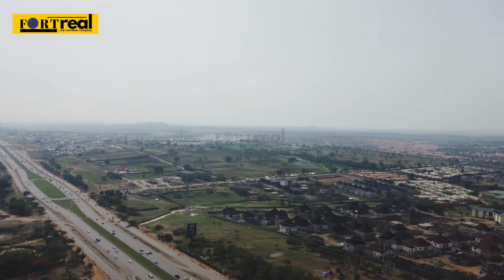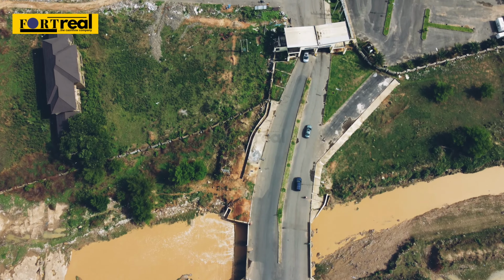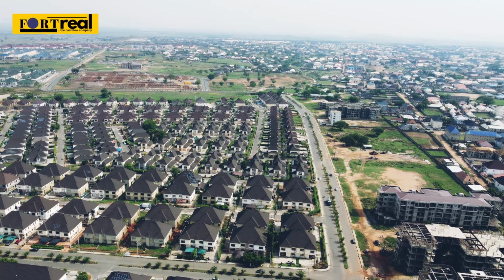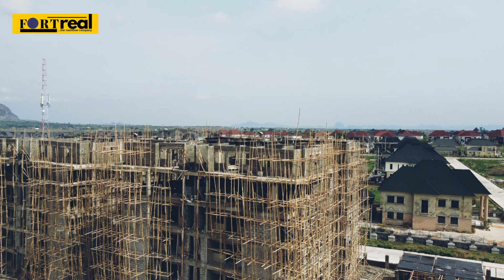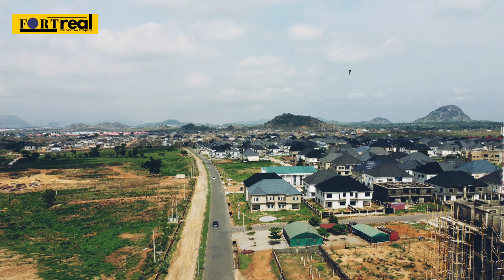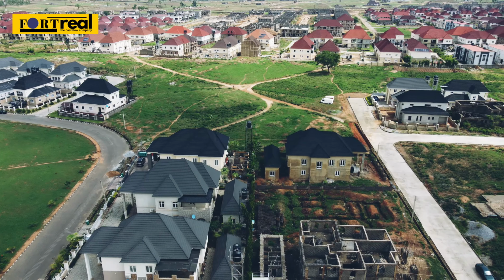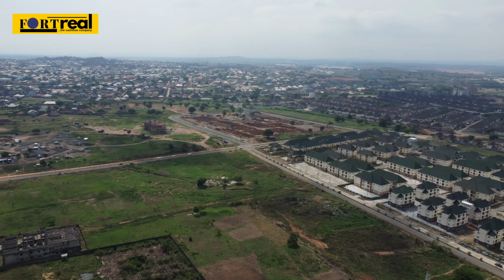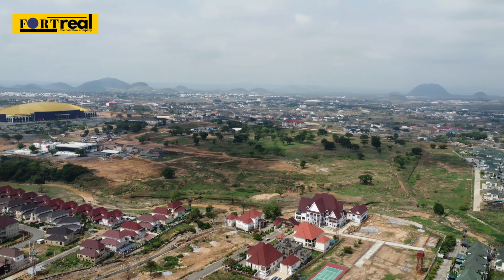Biggest Estate in Abuja With Huge Real Estate Investment Opportunities |Abuja Real Estate River Park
We are a fast growing real estate company in the beautiful city of Abuja that focuses on appreciating assets and rental income. In other words, to us, your land must be one that will appreciate and your houses must have some cashflow value.

Yes! Real estate in Abuja is booming and with the right real estate company working with you as partner on your journey through building wealth, you are guaranteed of massive returns on investment. Fortreal Rei Ltd is properly positioned to be that partner you can trust. We are a rare combination of real estate experience and legal competence - with our understanding of real estate and expertise in Nigerian property laws, we represent nothing but the best of real estate.

This YouTube channel is owned and managed by The Fortreal Brand which makes up:

- A Real Estate company (Fortreal Rei Ltd) registered in Nigeria with a vision to become a one-stop-shop for real estate in Nigeria: Where all your real estate needs are met - from property sales, to acquisition, to securities and to development.

- A Business Development Company (Fortreal Corporate Services) with a vision to register businesses at various corporate levels as well as develop them into global brands.

- An Impact Network that seeks to transform the lives of young people with the core purpose of raising Christians who are leaders, purposeful, wealthy and significant.

All Property Law Educational videos are put together by the legal team of Fortreal Rei Ltd. Here, we discuss legal issues concerning property law in Nigeria with focus on helping the audience avoid issues and problems as they invest in real estate in Nigeria.

The Fortreal Property Development Show is brought to you by Fortreal Rei Ltd and our goal here is to educate our audience on the best strategies on building and construction based on their taste, style, class in a way that importantly connects with our investment and sustainability goals at Fortreal Rei Ltd.

Visit our office: 10, Lord Lugard Street, Asokoro, FCT, Abuja.

Contents on this channel are educational not direct investment advises and results or applications may vary depending on the context and circumstance.

Non-original images, videos or songs may be subject to copyright. We do not lay claim to any. Thank you.

Music Copyright